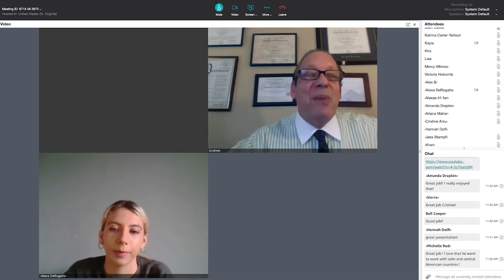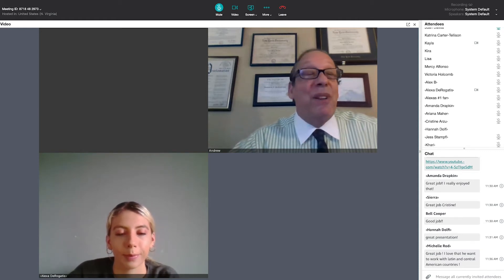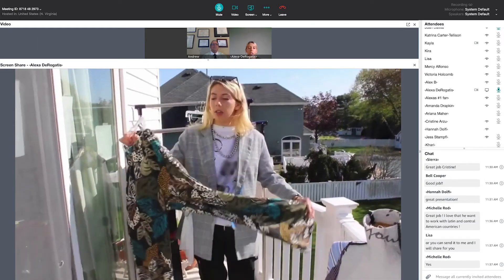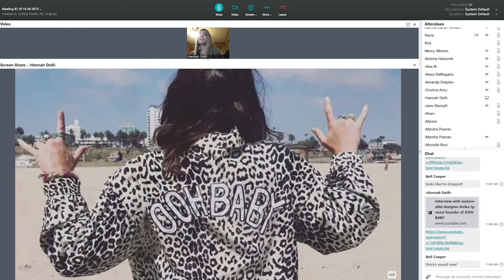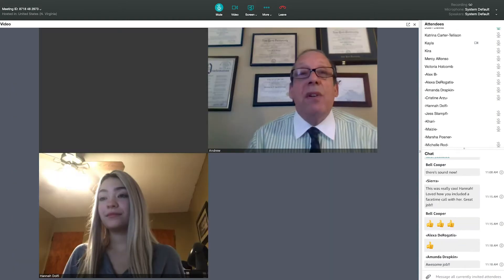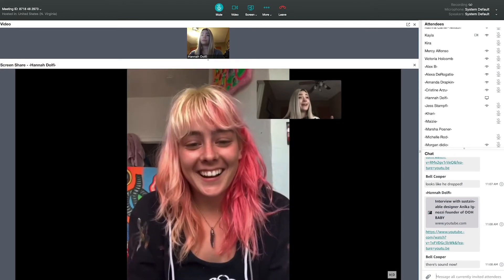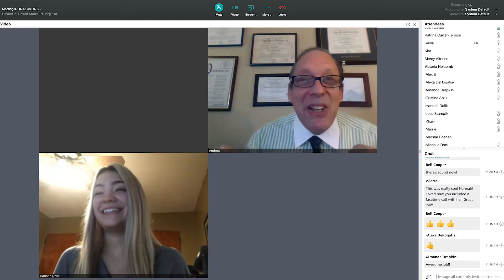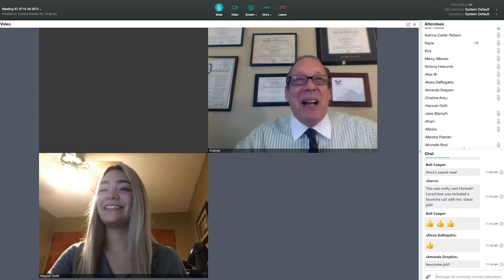Reclaim the Runway goes virtual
Students in the College of Business and Management’s fashion and retail management program hit the runway each spring to put on a professional show. They work tirelessly throughout the semester to design the event, from each look to marketing that drives attendance. Despite interruptions in their coursework and in-person event, Lynn University students took their presentations online for a virtual fashion production.